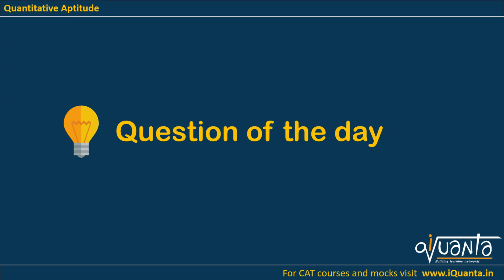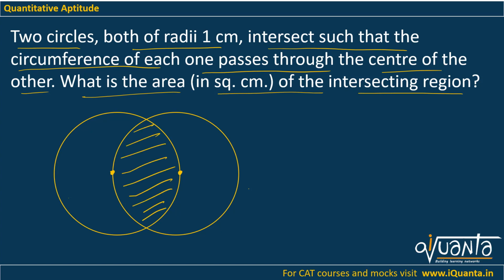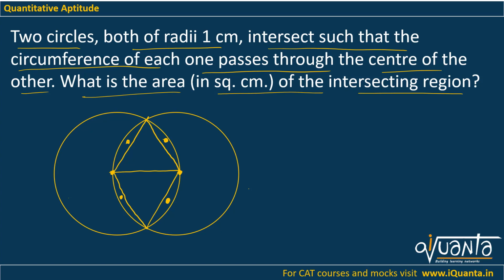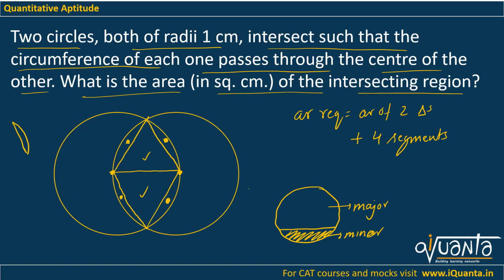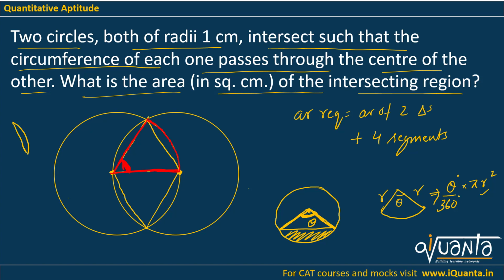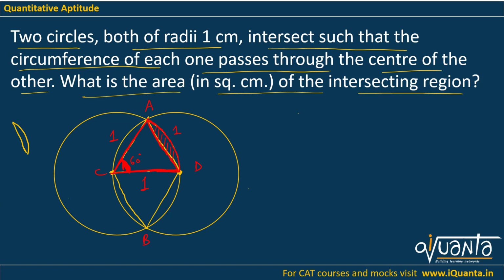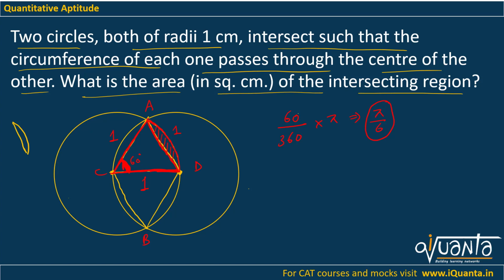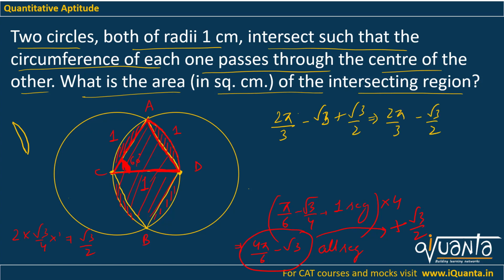CAT 120 Important QA Question | CAT Exam QA Strategy | Question 68